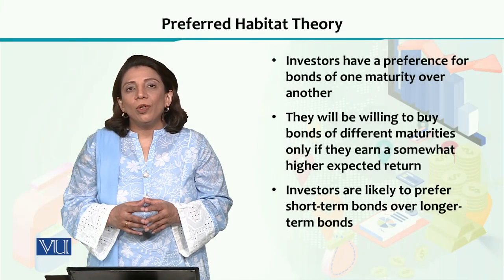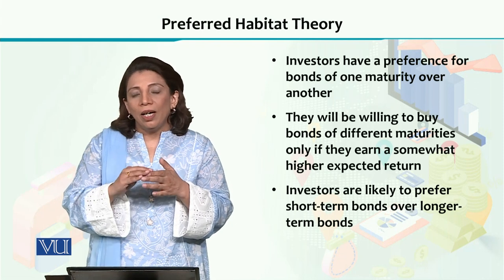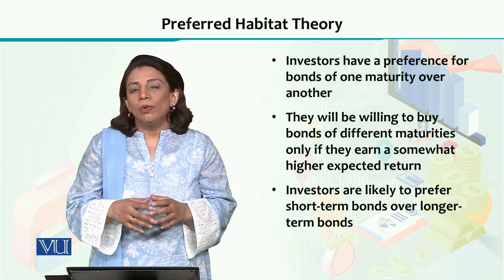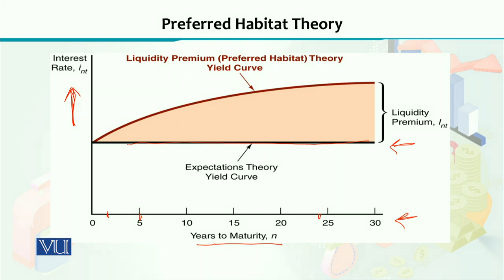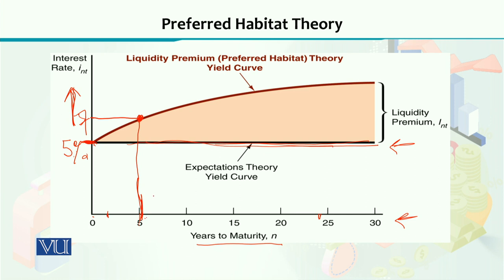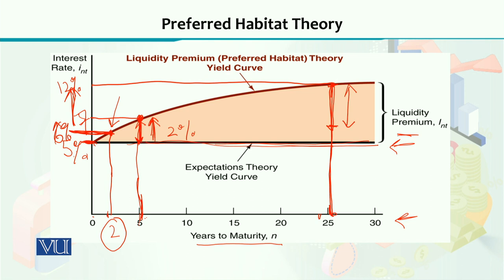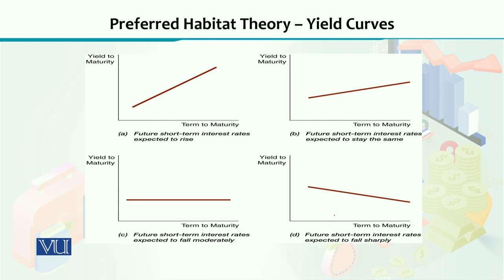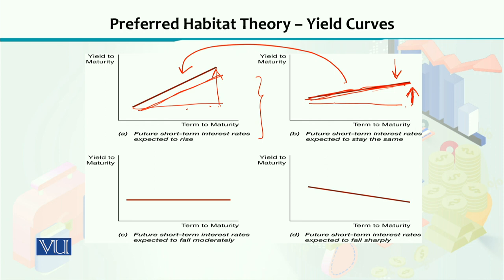ECO605_Topic083 | Financial Economics